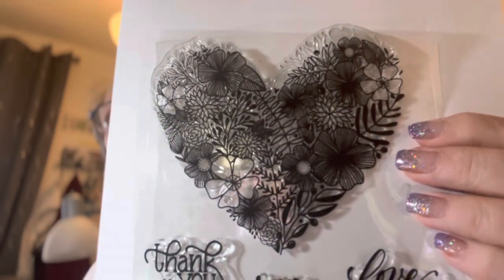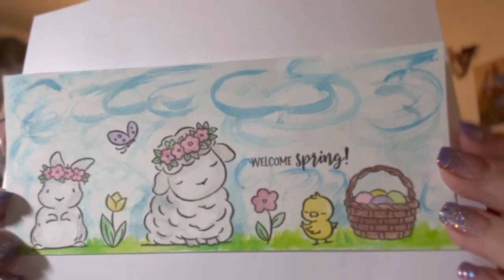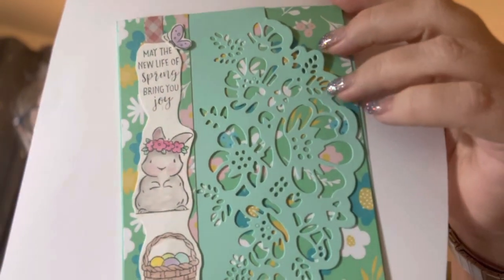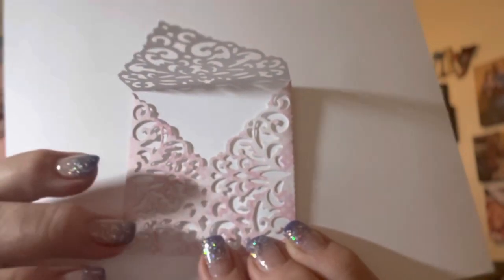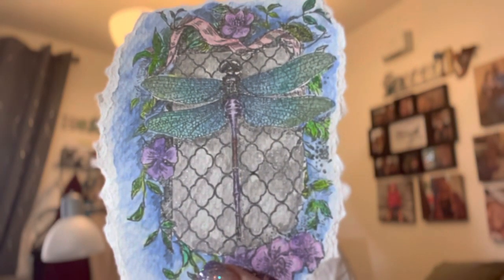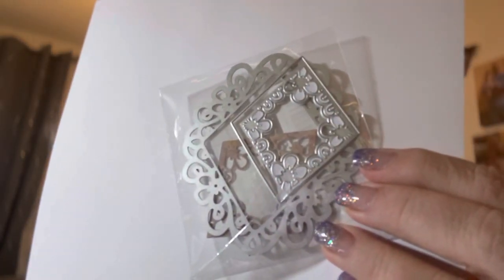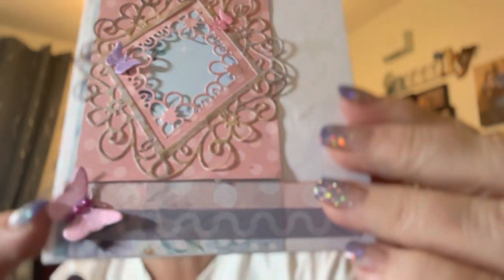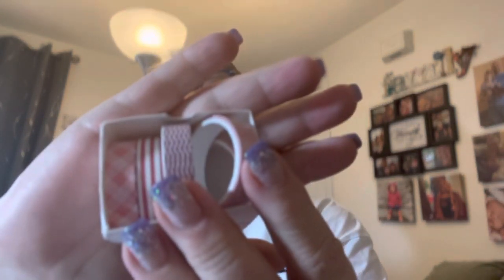FUN TEMU PROJECTS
💓Links to my Picks💓:
6 Rolls Double-Sided Tape For Arts $5.99💰

12pcs 6*6in Polka Dot Tropical Rainforest Pattern Paper $1.69💰

10g Mixed Love Heart Soft Polymer Clay Slice $0.99💰

Butterflies Rectangular Frame DIY Craft Metal Cutting Die $3.49💰

5 Rolls Thin Washi Tape Set Decorative Masking Tape $0.89💰

DIY Metal Cutting Dies For Hollow Gift Box $3.49💰

4pcs Metal Die Cut Assorted Flower Cut Dies $7.49💰